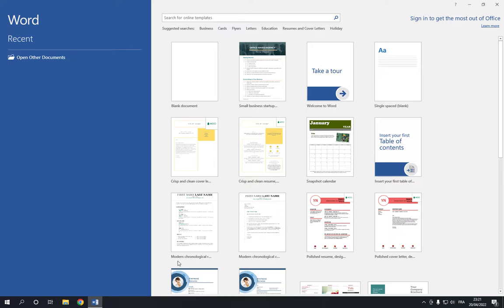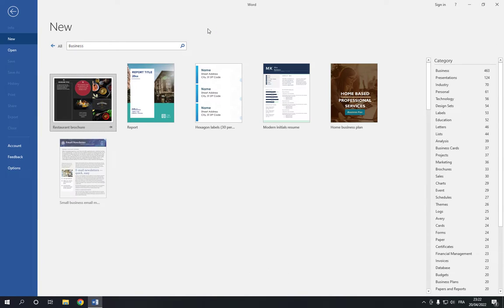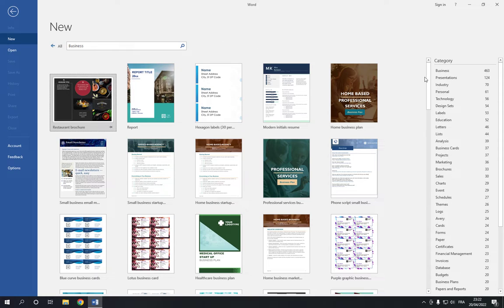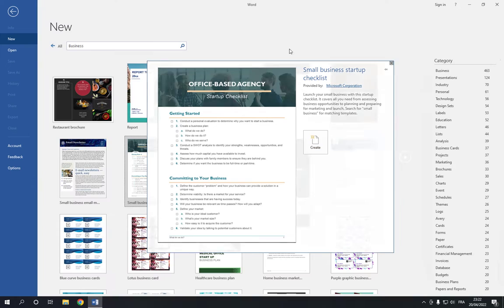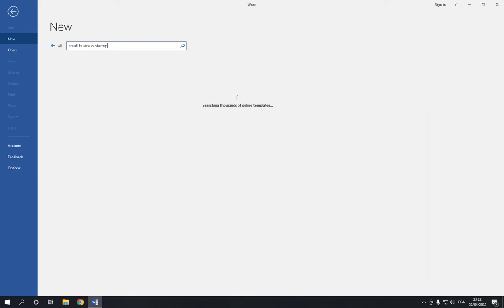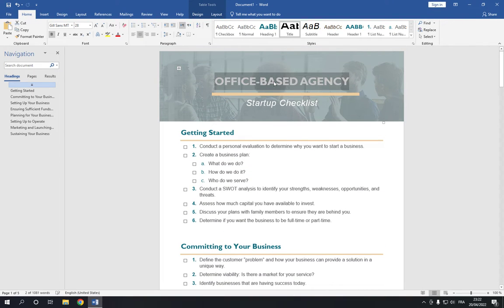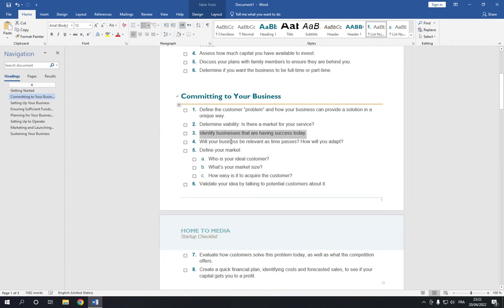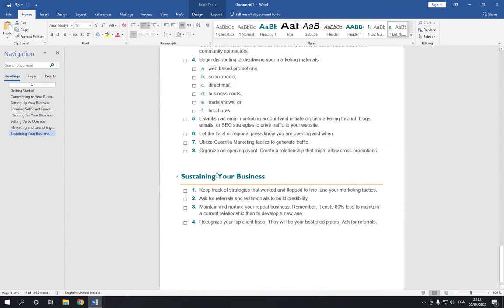How To Create Small Business Startup Checklist on Microsoft Word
in this video we discuss :